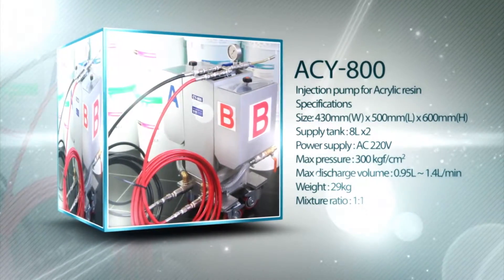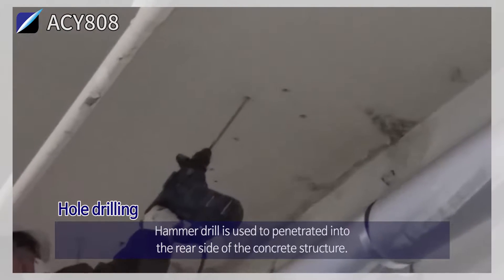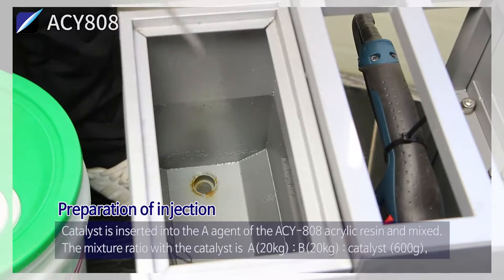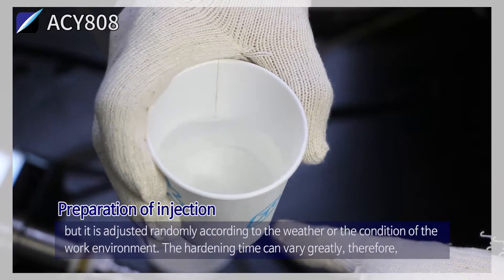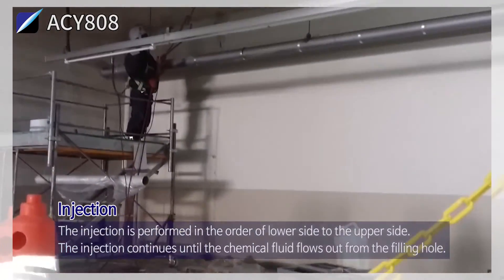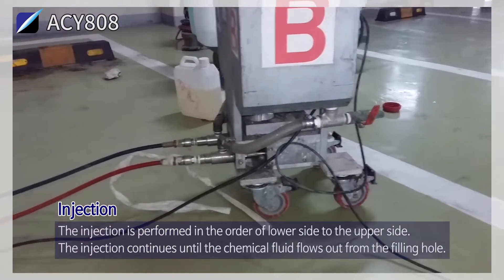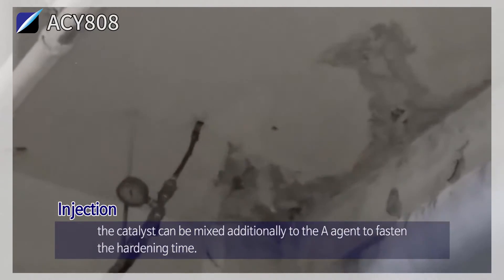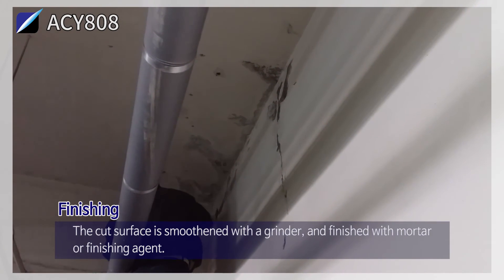5. Acrylic injeciton_ConRepair(ChangYoung)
We, ConRepair Co.,Ltd. (ChangYoung) has dedicated to waterproof & crack repair and reinforcement solution on concrete structures,
ever since it's foundation in 1994 in South Korea.
 As the manufacturer, exporter and supplier of injection equipment and water-poof chemicals,  we have provided our superior products to construction sites as Dam, Mountain Tunnel, Subway Tunnel, Underwater Tunnel, Nuclear Power Plant, Tidal Power Plant, Deep Basement of Skyscraper, etc. in South Korea over 23 years, and has exported to all over the world.

Main Products :
● Grouting Injection Pump
● Packer
● Epoxy resin
● Polyurethane Foam
● Syringe Injector
● Carbon Fiber Sheet
● Acrylic Machine & Agents

Thanks.
ConRepair Co.,Ltd.(ChangYoung)
HQ: Gyeonggi-do. South. Korea